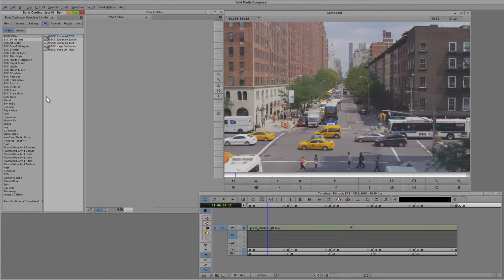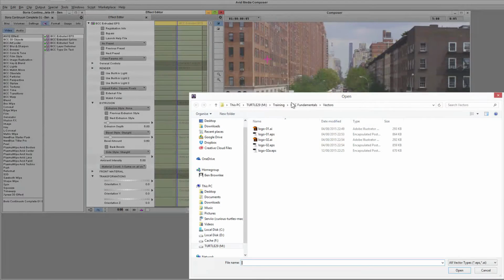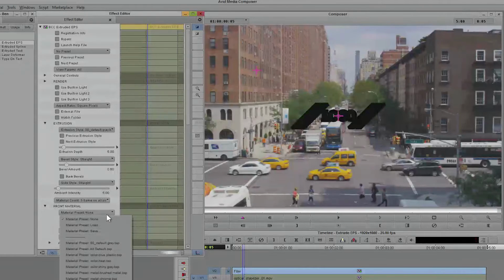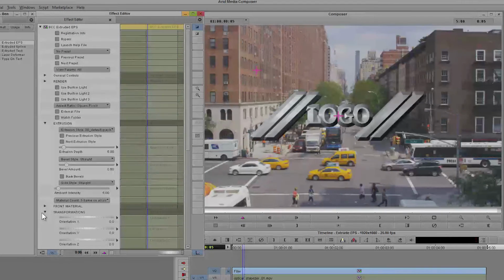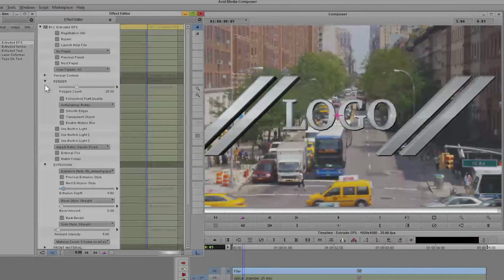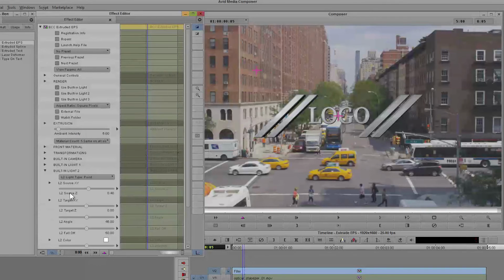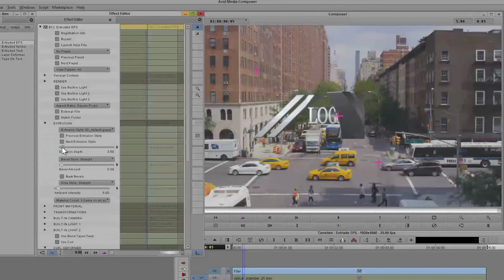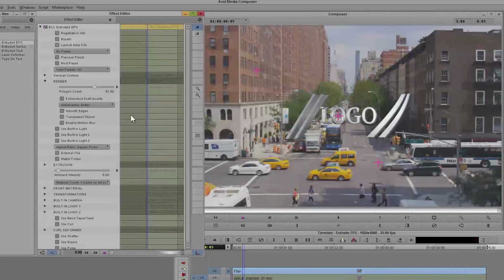BCC Fundamentals: 008 - Extruded EPS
BCC Fundamentals is a new training series hosted by Ben Brownlee of Curious Turtle designed to help you quickly and easily get up-and-running with Boris Continuum Complete.

Chapter 008 – Extruded EPS

Adding an extruded EPS object
Applying materials
Adjusting extrusion and render quality
Using 3D deformers on the timeline

Learn more about Boris Continuum Complete plug-ins! The BCC Fundamentals training series is presented in the Avid Media Composer interface, however the training is also applicable for the following hosts: